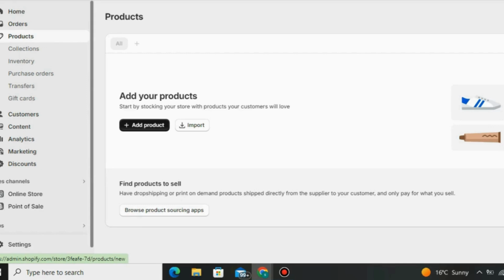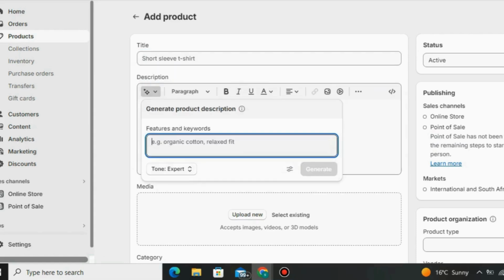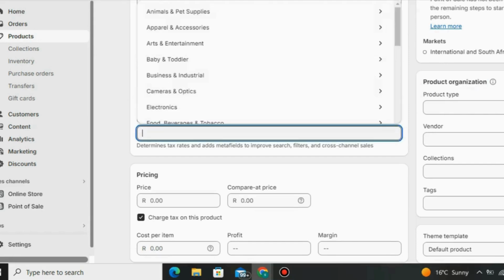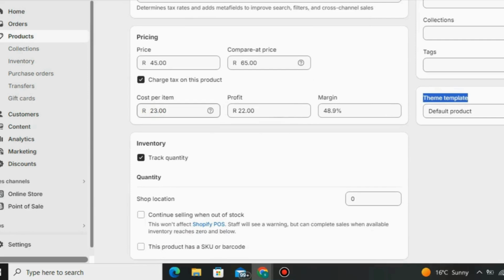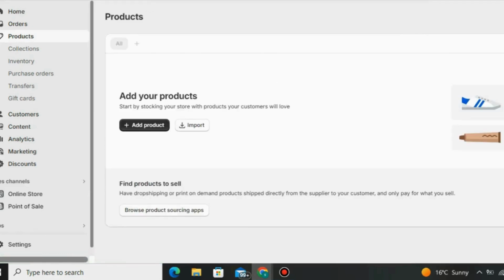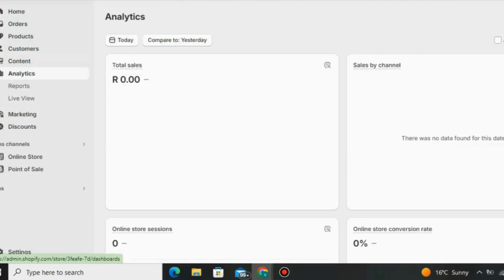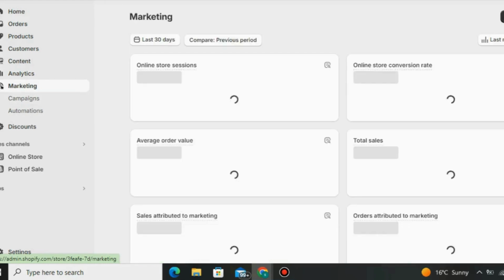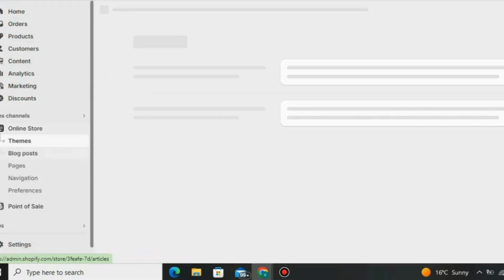Is Shopify Safe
In this video I will talk about Is Shopify Safe